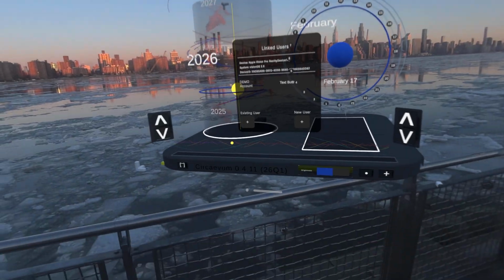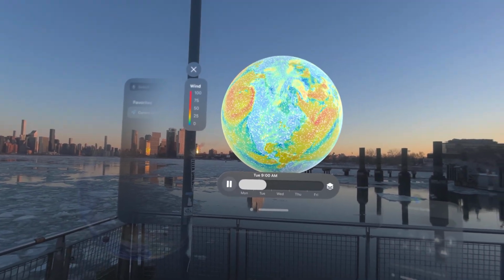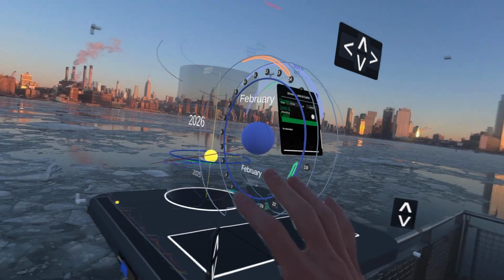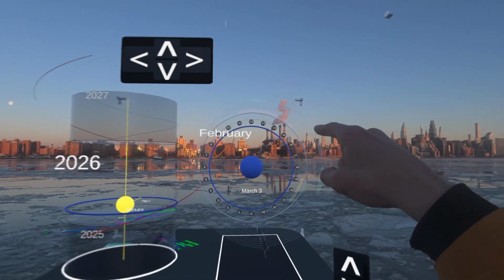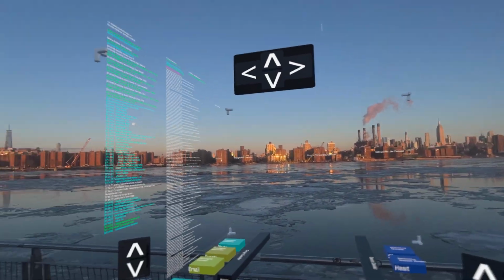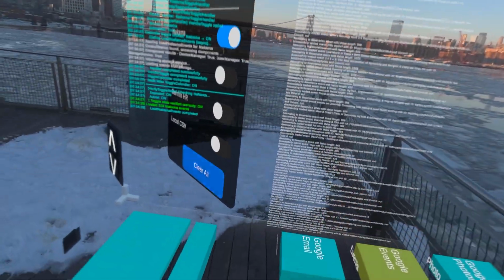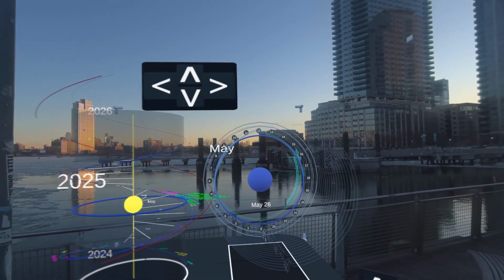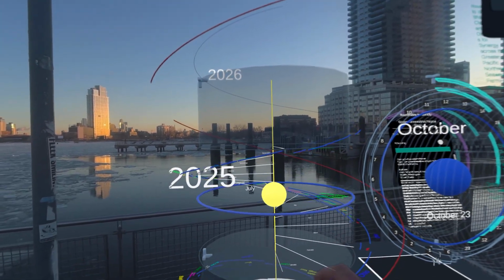Circaevum Update - v0.4.11 (2026-JAN)